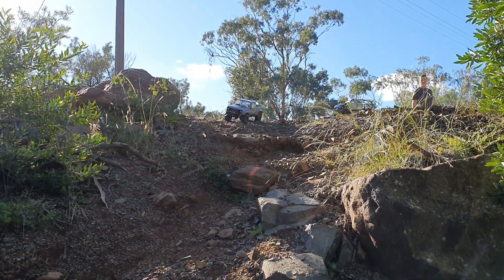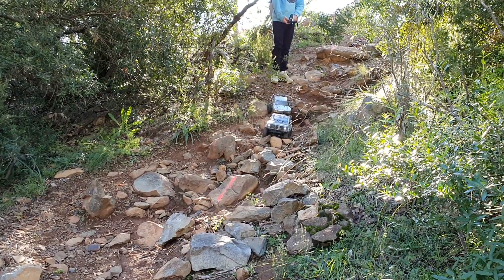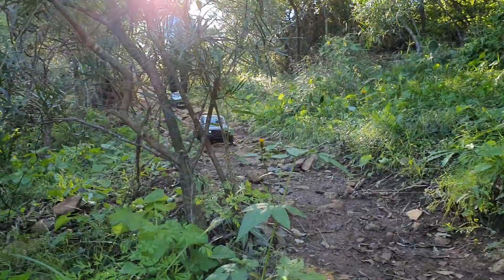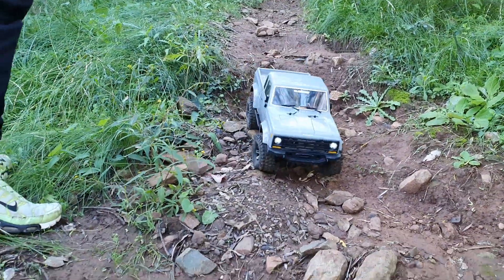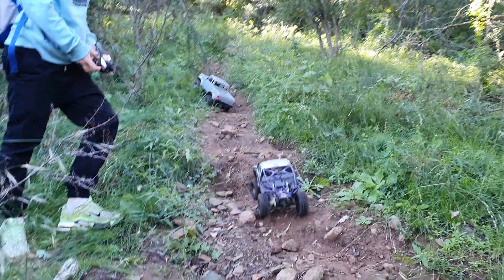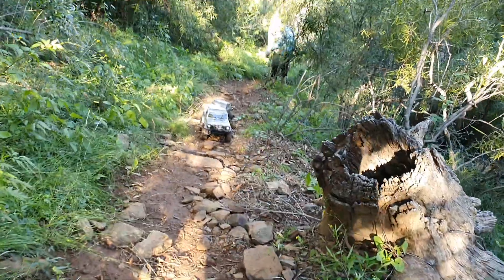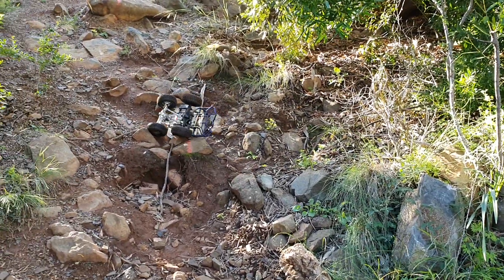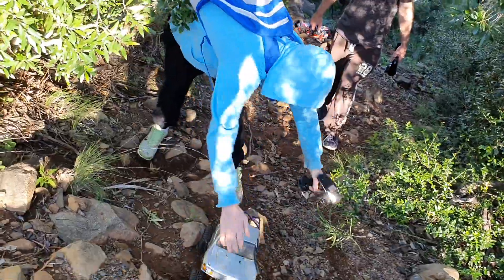Element RC Enduro Sendero first trail run.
Taking my new Element RC Enduro Sendero for its first run on the trails, with a Axial SCX10.